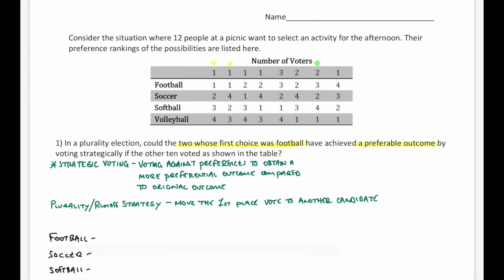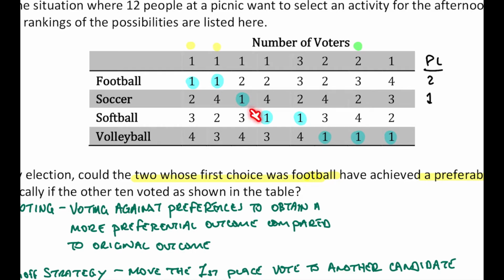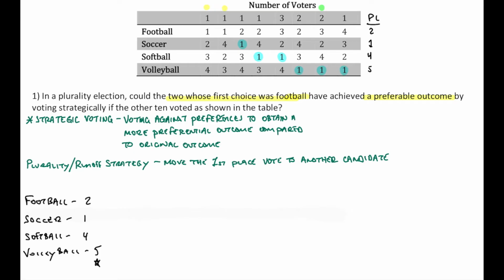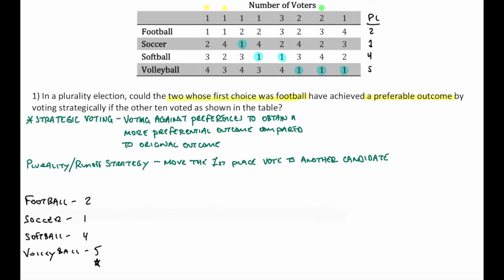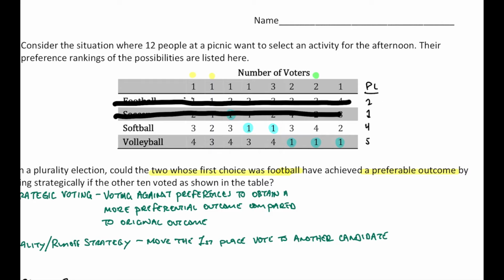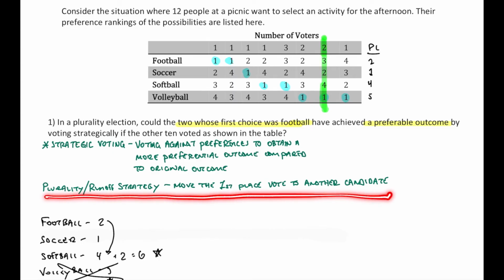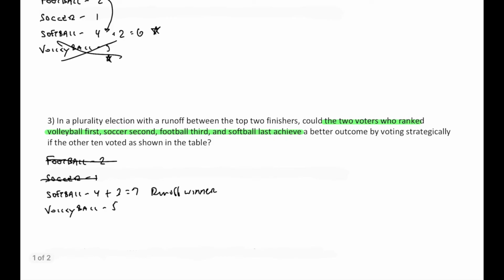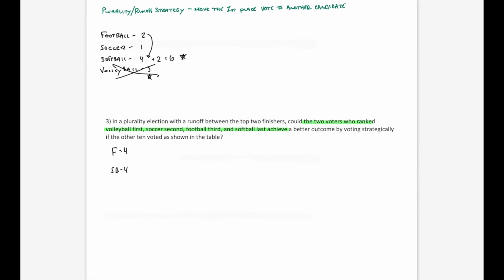DM 2.01b-Strategic Voting with the Plurality Method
DM 2.01b-Strategic Voting Example with Plurality Voting

Preference table
Strategic Voting
Plurality Vote
Runoff Vote
Discrete Math